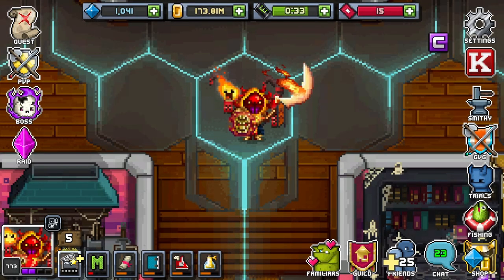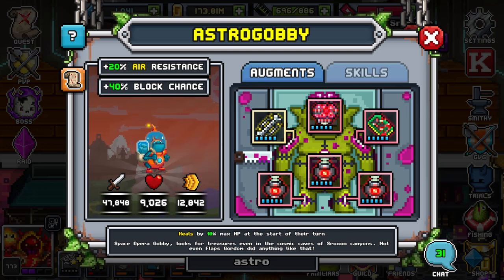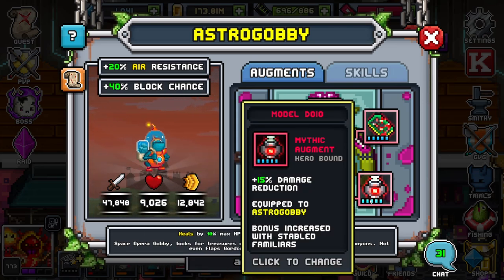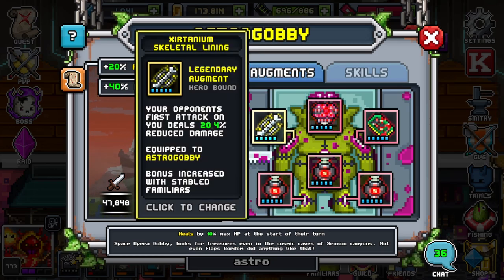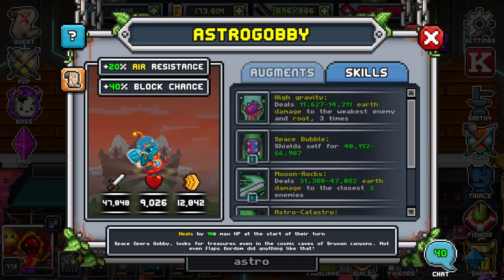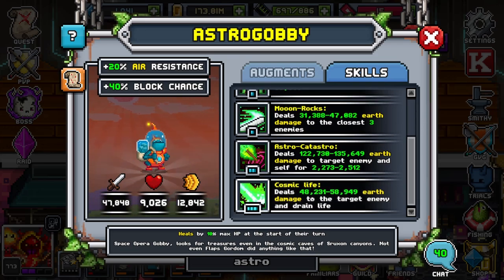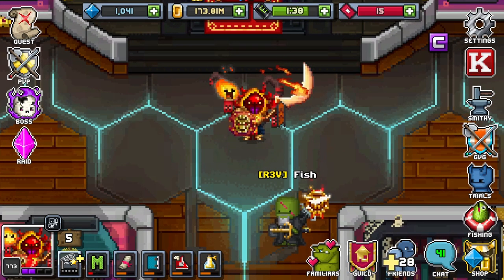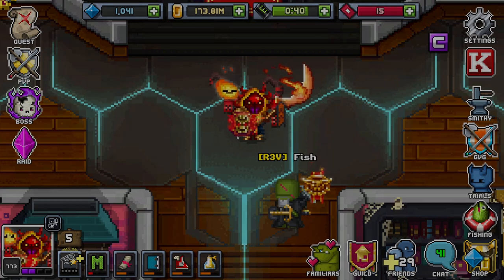Finally! A GOOD GOBBY FUSION! Is He A Ra Replacement?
Hey Guys! WRLD_EATR Here! This is going to be a new addition to the, "Fam Review", playlist! (: hope you enjoy!

Block halves incoming damage. Block Critical is a block proc on an enemy's critical hit.